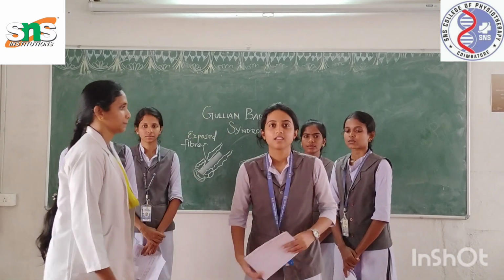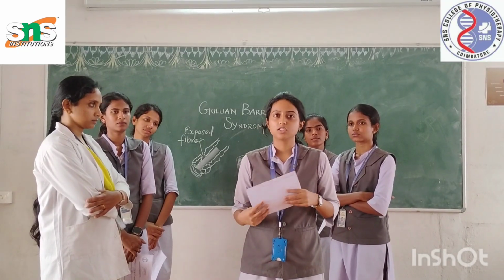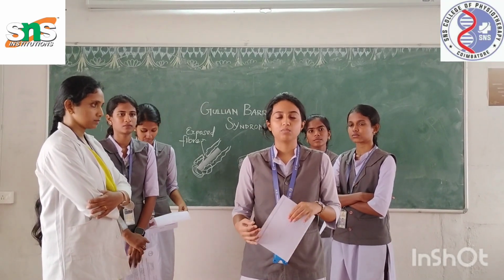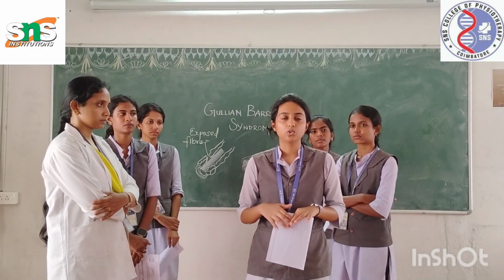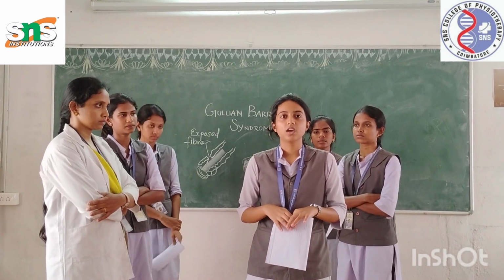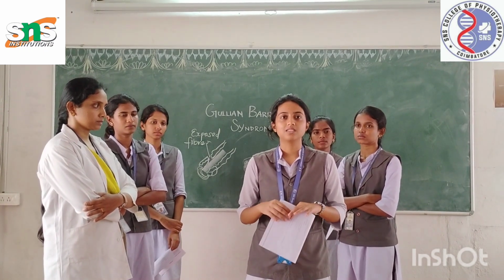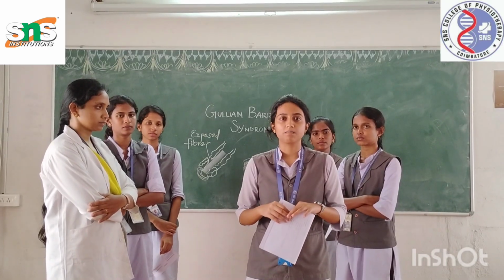CASE STUDY - GULLIAN BARRE SYNDROME/PHYSIOTHERAPY IN NEUROLOGY/ SNS INSTITUTIONS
In this video BPT final year students were discussed about a clinical neurology condition called Gullian barre syndrome. Students are discussed about Introduction, etiology, epidemiology, clinical features, diagnosis medical management and physiotherapy treatment for Gullian barre syndrome.